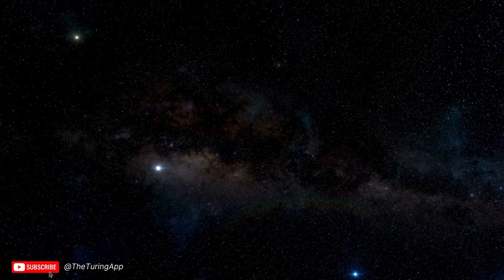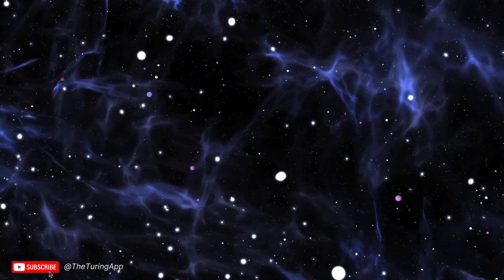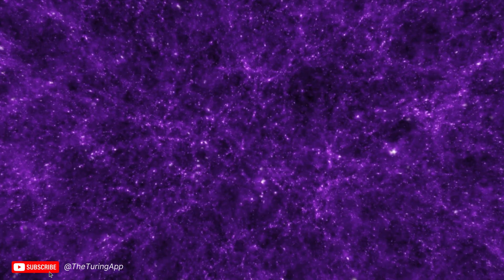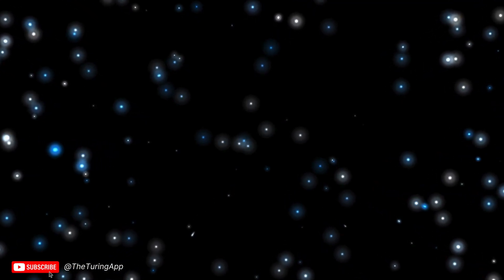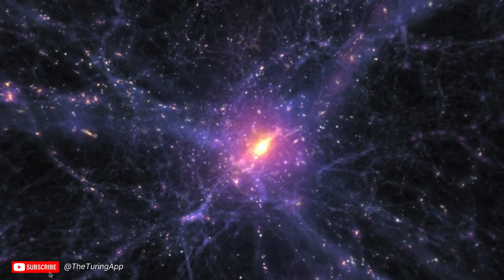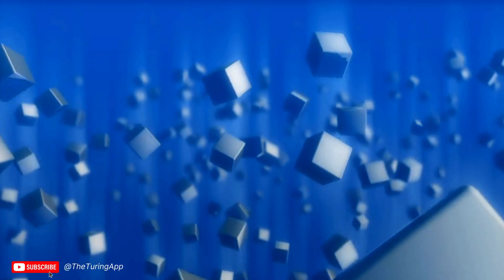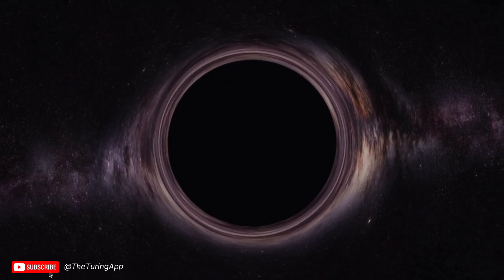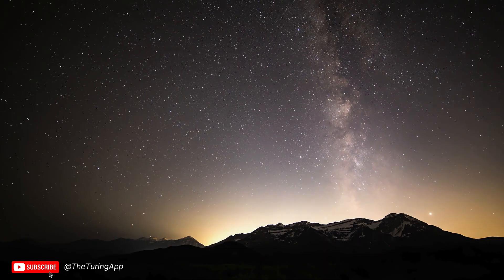What Lies in the Gigantic Cosmic Voids?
In the vast, infinite tapestry of the cosmos, there exists something stranger than black holes, darker than the depths of space itself, regions so immense and empty that even galaxies seem like fleeting illusions.

These are the cosmic voids—the largest and most haunting structures in the universe.

Unlike the brilliant clusters of stars that form the cosmic web, these silent abysses stretch hundreds of millions of light-years, containing almost nothing, just a handful of galaxies floating in an ocean of darkness. The Boötes Void, spanning 330 million light-years, is so barren that astronomers have dubbed it “The Great Nothing.” But why do such voids exist? And could they hold the key to understanding the ultimate fate of the universe?

Paul Sutter, astrophysicist and expert on cosmic voids, calls them “laboratories for understanding the universe”. vast realms where dark energy exerts its relentless push, accelerating the expansion of the cosmos at an ever-increasing rate. Some theories suggest voids may be portals to new physics, revealing clues about phantom energy, hidden dimensions, and even the existence of the multiverse.

But the mysteries go deeper. Could entire dark galaxies lurk within these voids, their stars invisible to our telescopes? Are there rogue black holes wandering through the abyss, unseen and undetected? Some theorists have even dared to ask, are these voids natural, or could they be artificial? A sign of cosmic engineering on a scale beyond comprehension?

Silent, vast, and unknowable, cosmic voids may hold the greatest secrets of all.

In their emptiness, we may find the answers to everything.

Timestamps:
1:00 - A Journey Into Emptiness
4:01 - How Were Void Discovered?
7:13 - Dark Energy and The Expanding Abyss
10:14 - Theories, Mysteries, and Weird Possibilities

Listen to all the episodes on The Turing App

Journey into the most mind-boggling mysteries of the cosmos. Uncover the blinding power of quasars, brighter than a trillion suns, that outshine entire galaxies. Explore the coldest reaches of the universe, where temperatures plummet to near absolute zero, defying the very essence of life. And venture into the tantalizing question of life beyond Earth—could it thrive on distant exoplanets, under alien suns, or in oceans hidden beneath icy worlds? Each episode takes you deeper into the unknown, unraveling secrets that challenge the boundaries of science and ignite the imagination. Are you ready to explore the impossible?

Explore science like never before—accessible, thrilling, and packed with awe-inspiring moments. Join us on an adventure to fuel your curiosity with 100s of curated audio shows